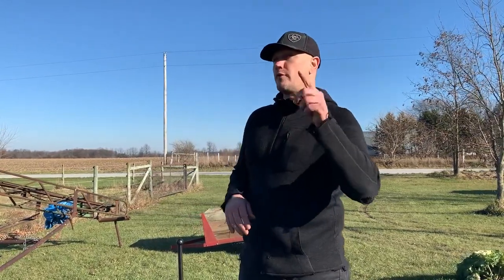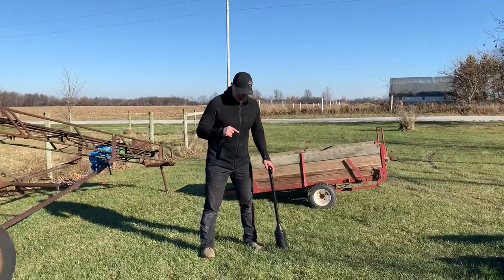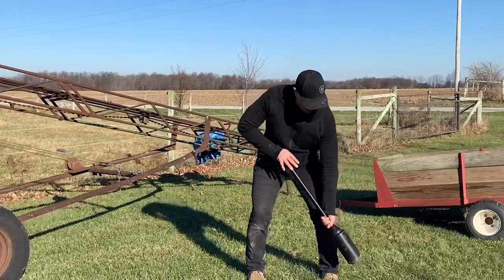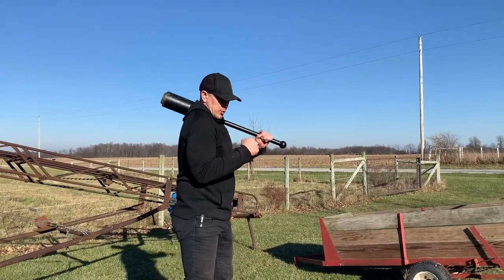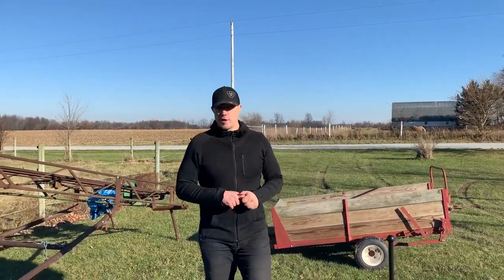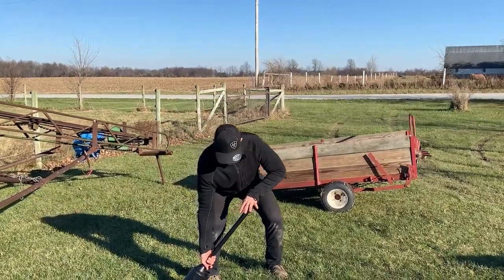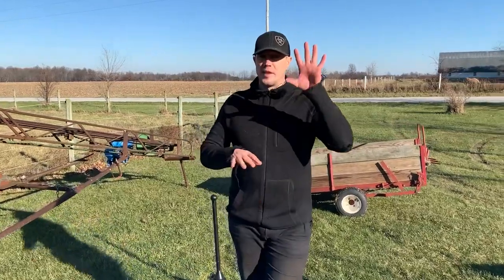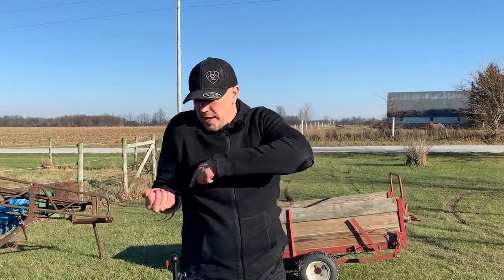Mace 95 - basic gravedigger + 360 - alternate sides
effective strength and condidtion intermediate kettlbell program